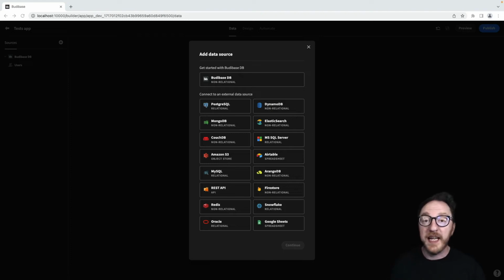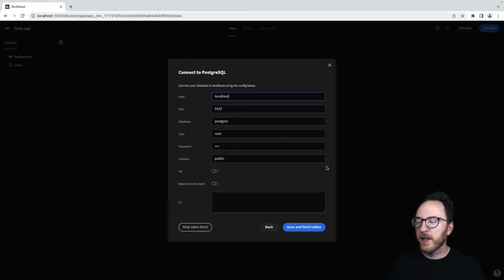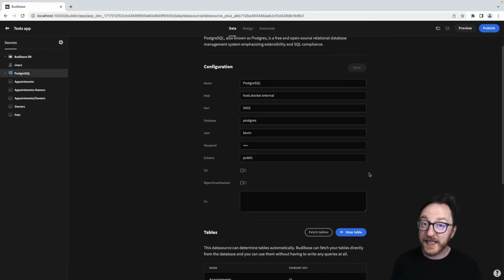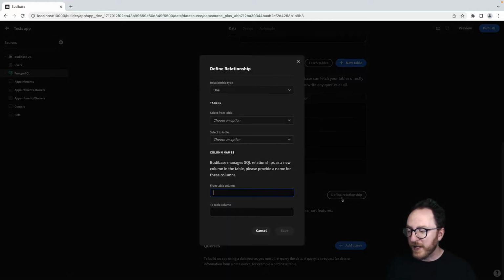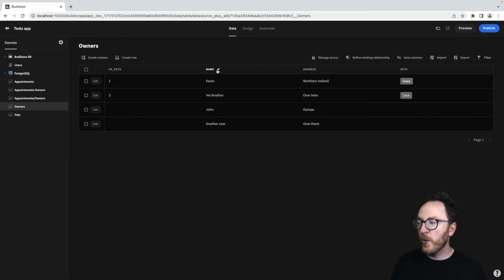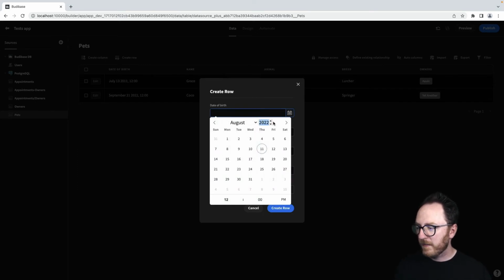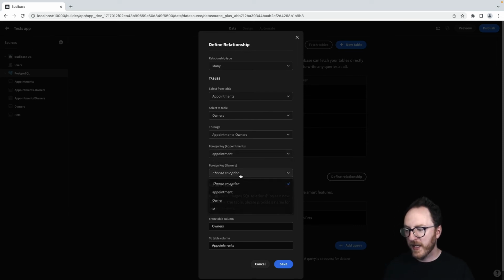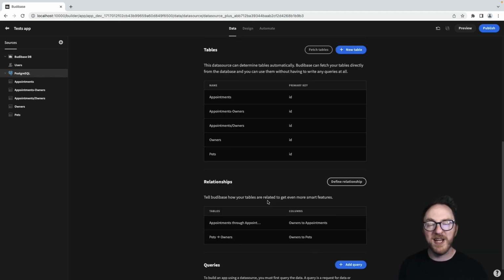[Archived] Connecting to SQL | Budibase University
Learn how to connect to SQL using Budibase